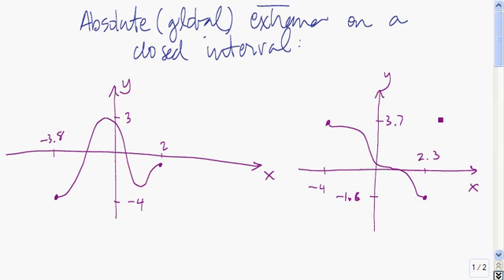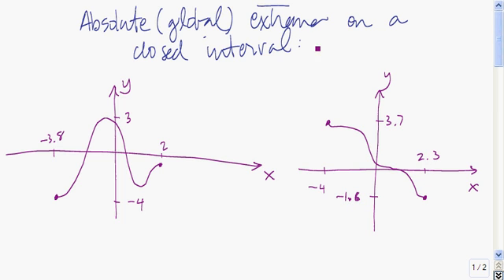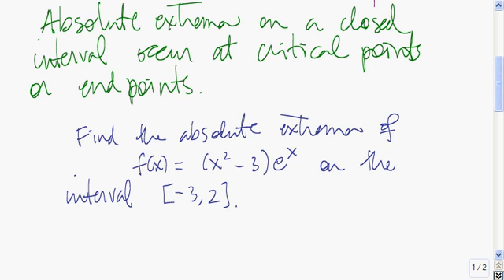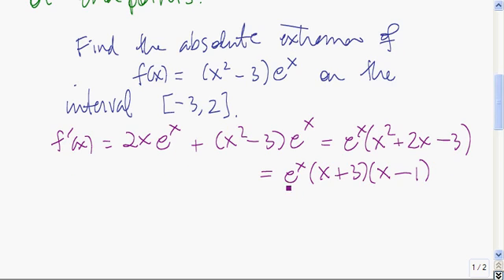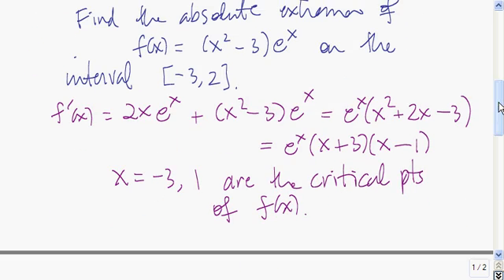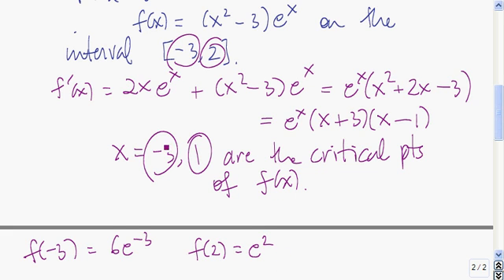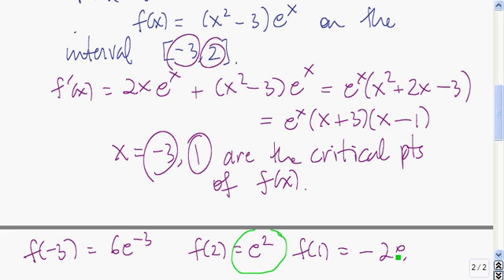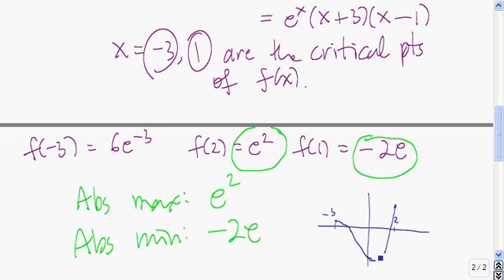Finding absolute extrema on a closed interval